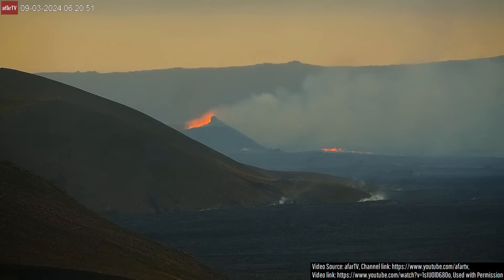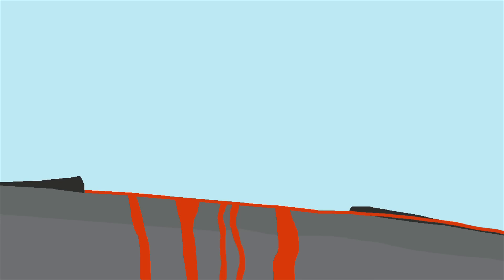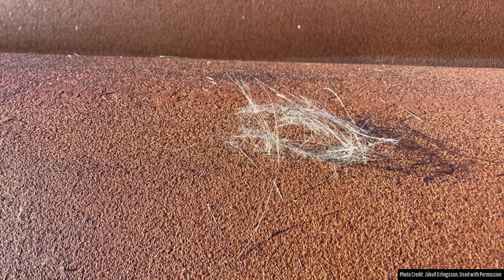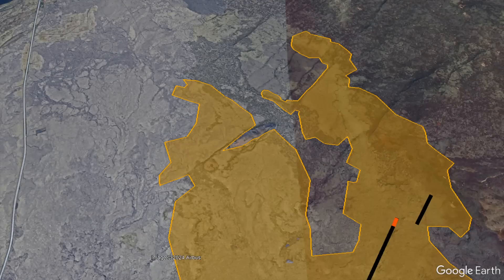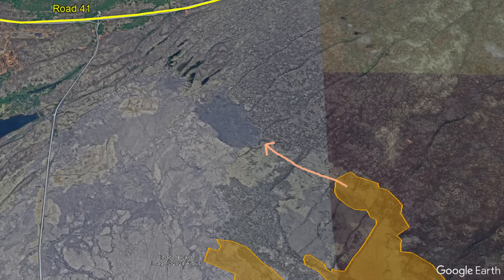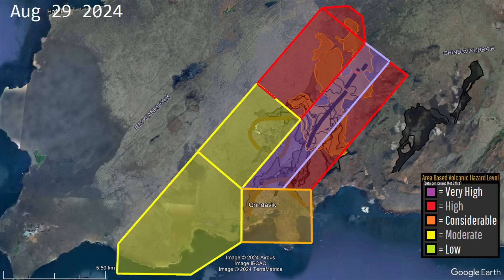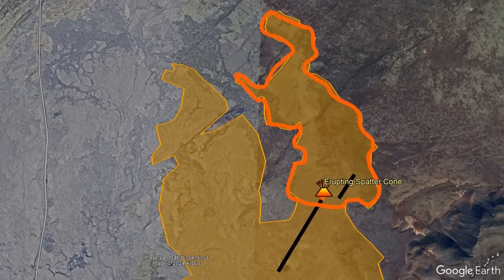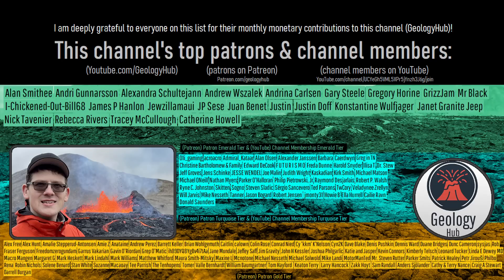Iceland Volcano Eruption Update; Lava Expands Northwards, Golden Volcanic Glass Produced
It is now the third week of Iceland's ongoing volcanic eruption, and lava is currently flowing northwards. More than 15 square kilometers has been coated in a layer of lava, and in addition, large amounts of a golden and metallic volcanic glass known as pele's hair have been produced. This video discusses this unique volcanic glass along with how it forms, and discusses what changed during the last week at the Reykjanes volcano.

Thumbnail Photo Credit: Jennie Walker, Used with Permission

A special thanks to afarTV for allowing me to use their livestream footage of the Reykjanes eruption.

0:00 Iceland's Volcanic Eruption
0:24 Pele's Hair
1:40 Lava Flow Advance
2:45 Hazard Zone Map